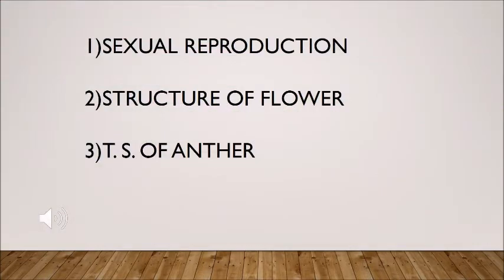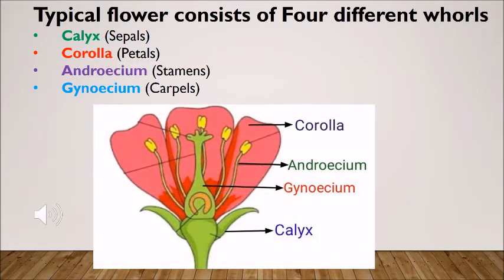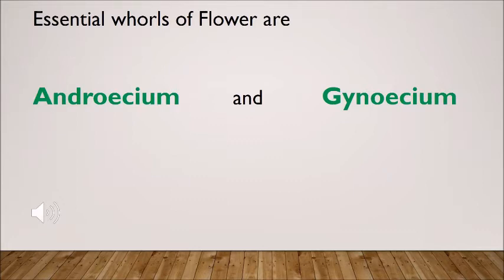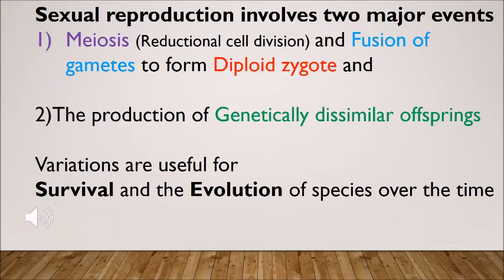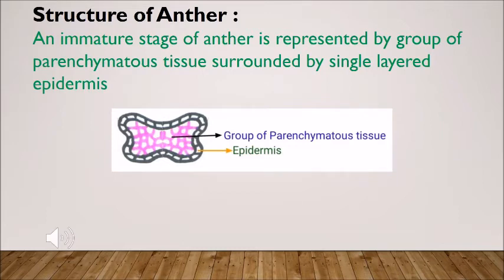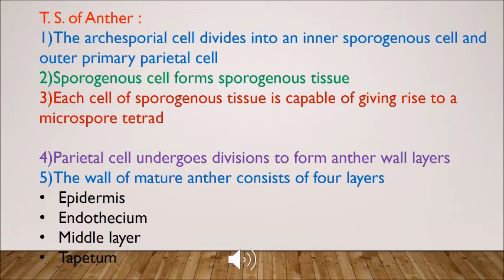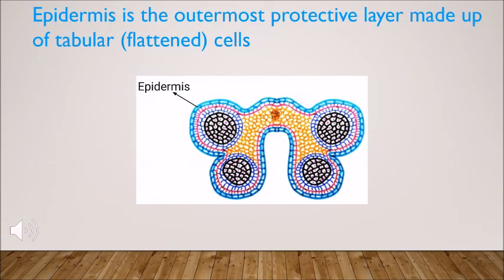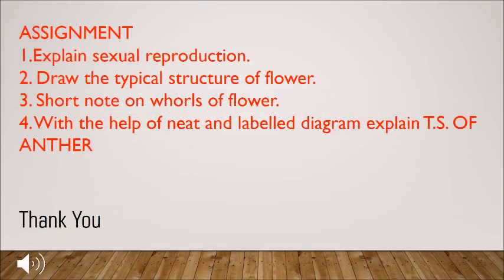Class XII Biology Lesson 1, Reproduction in Lower and Higher Plants (Part-III)